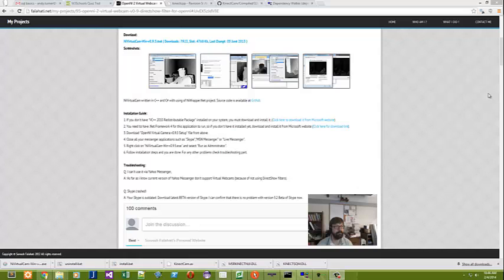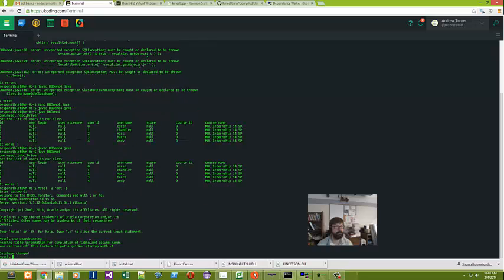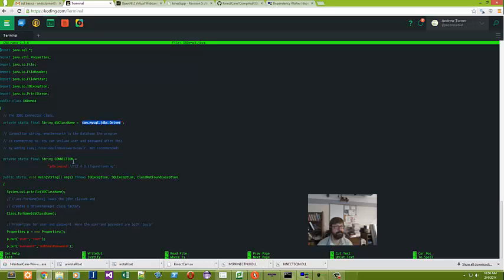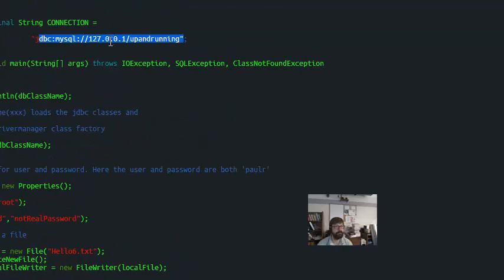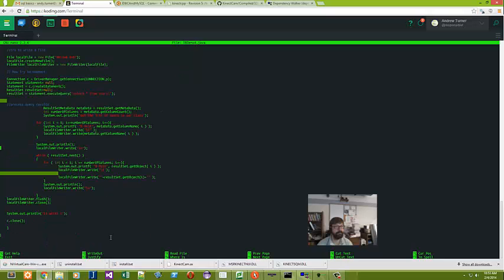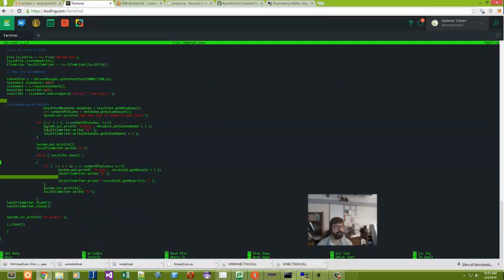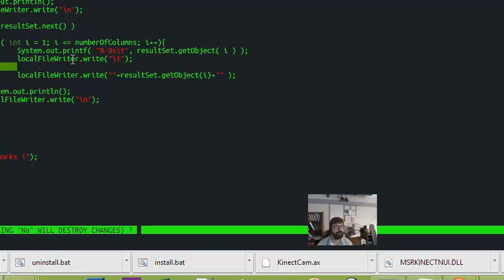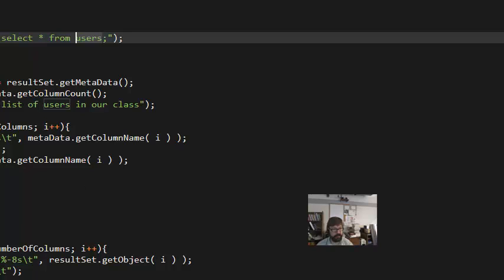accessing cloud-based sql database from cloud-based java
accessing a mysql database, shown in the previous tutorial, in the cloud, from a cloud-based IDE, running java.  The java code creates a tab-delimited text file from the results of a sql query based on numerous inputs (an array in that same java file).